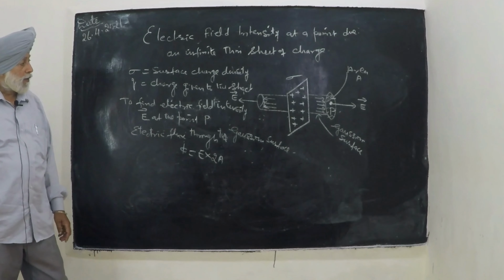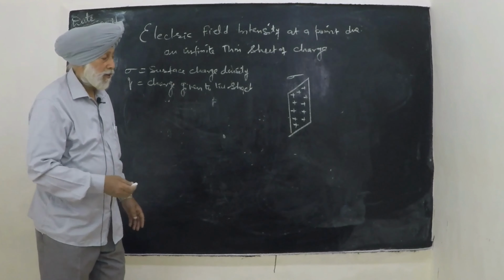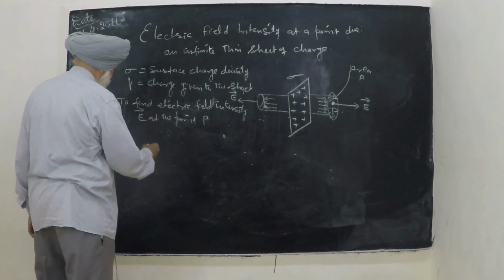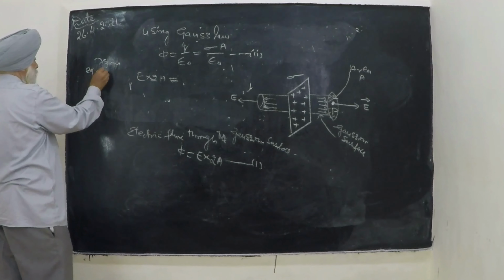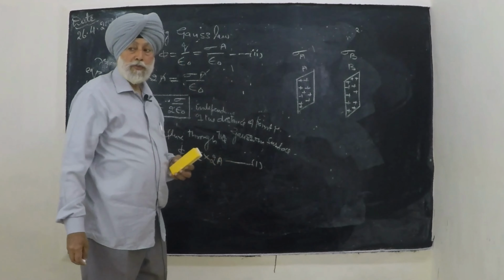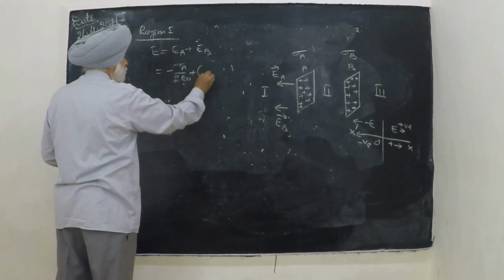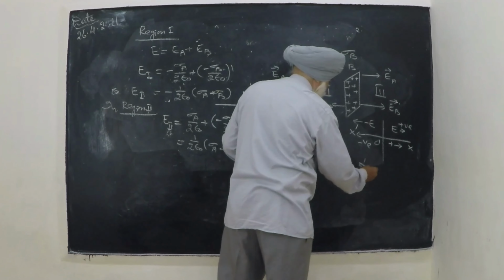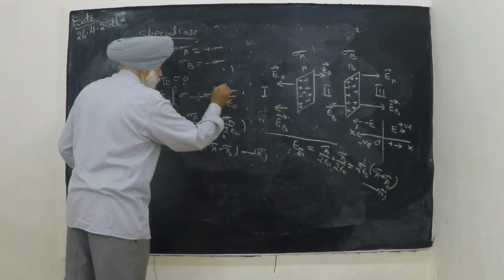Electric field intensity due to a point charge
by Amrik Sir

Ajit Vidialay Sen. Sec. School, Amritsar.

If you are looking for best school in Amritsar, then contact Ajit Vidialay Sen Sec School, with its 60 years of legacy and solid history of great results every year, you can't go wrong. Your child will be in safe hands and we work hard to develop our students to become better citizens tomorrow.

Admission Open from Class Nursery to 12.

Address : 22, Sultanwind Road, Sultanwind Gate, Ajit Nagar, Katra Ahluwalia, Amritsar, Punjab 143001, India.

electric field intensity on equatorial line and axial line of an electric dipole,
electric field intensity due to a thin infinite plane sheet of charge,
electric field intensity at any point due to a short electric dipole,
what is the difference between electrc field and electric intensity,
where can electric field b found,
what is the unit of field intesity,